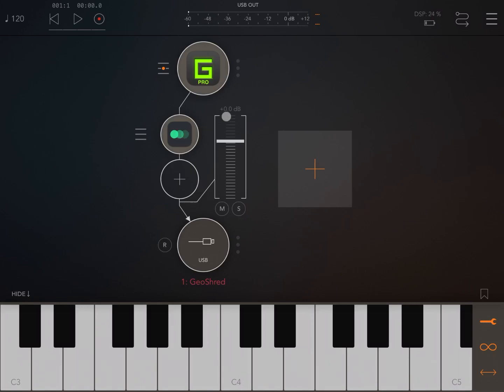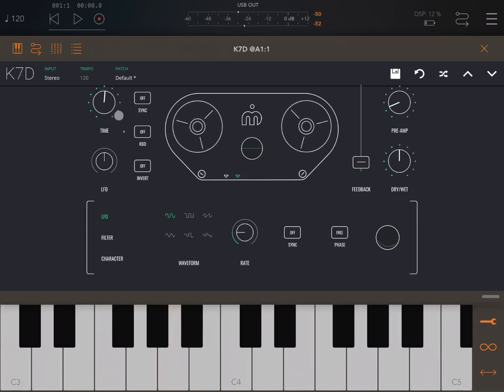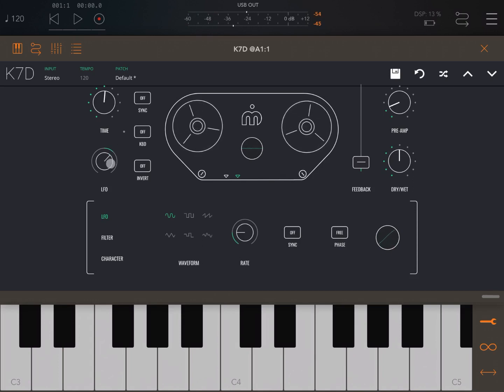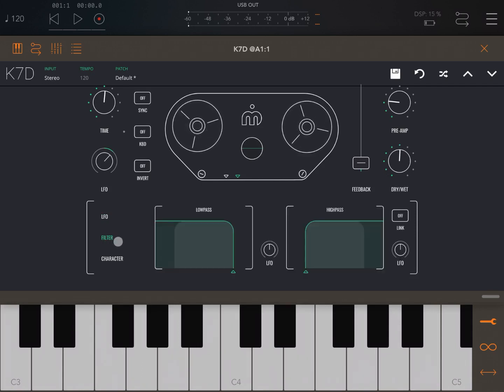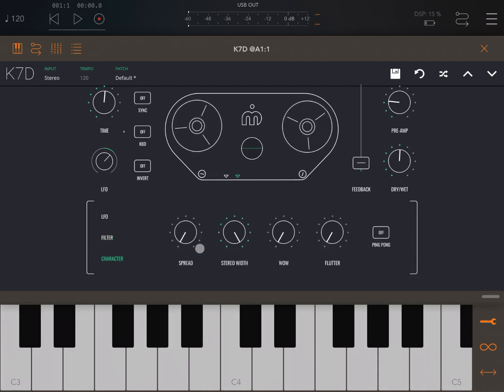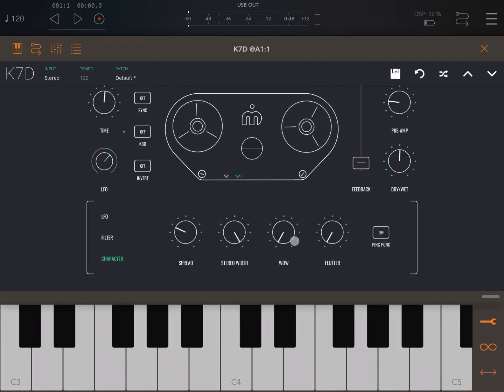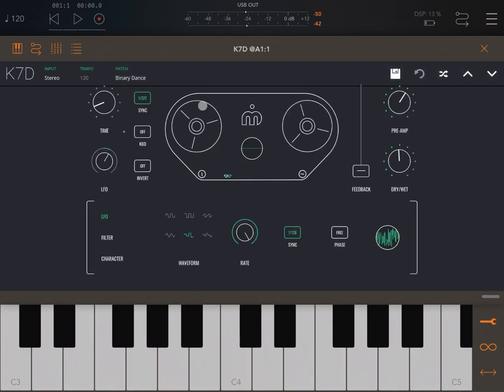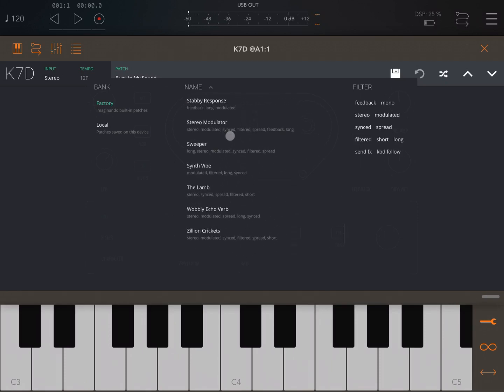Imaginando K7D- Tutorial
Rules to enter the competition to win a code for the app:
1 - Subscribe to the channel, 2 - Click on Like, 3 - Leave a comment about the video on YouTube, 4 - I will choose 3 winners from the comments on the video and update this comment in the next couple of days about who won.